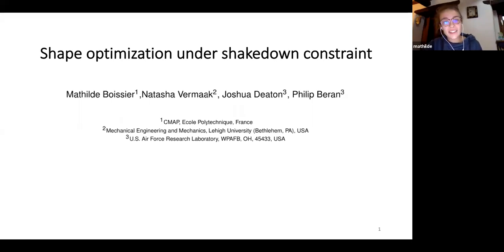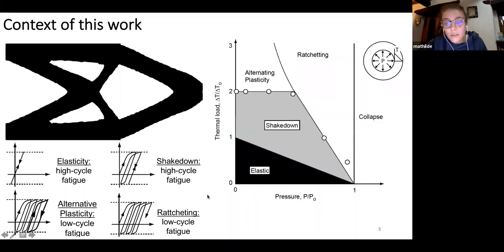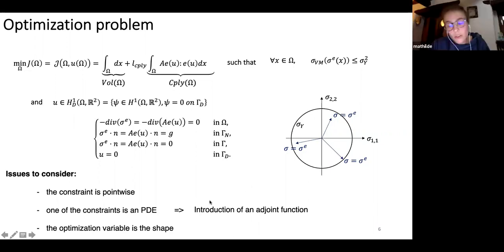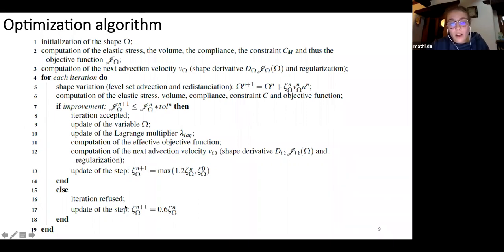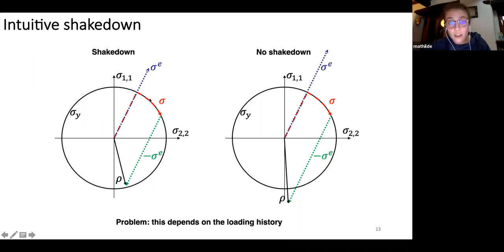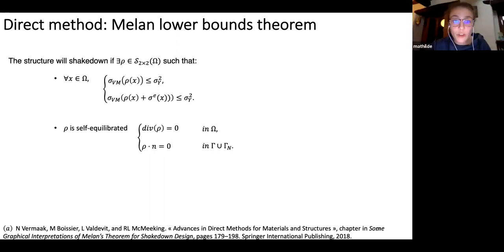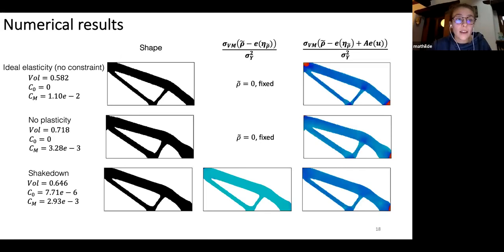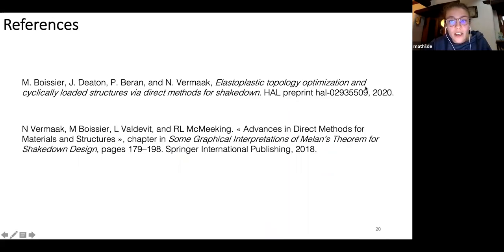Shape Optimization under Shakedown Constraint | Mathilde Boissier (Ecole Polytechnique, France)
Workshop on the Intersection of Set-valued Analysis, Plasticity, and Friction (Zoom, Dec 1-4, 2020).

Mathilde Boissier (Centre de Mathematiques Appliquees, Ecole Polytechnique, France)